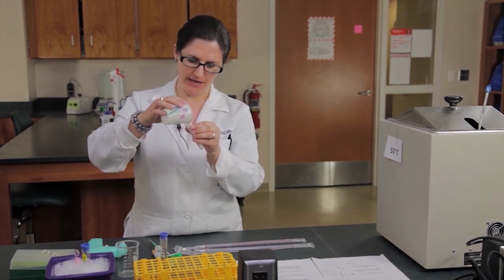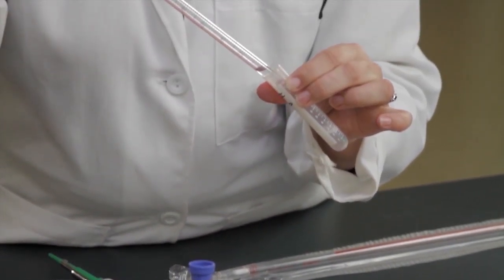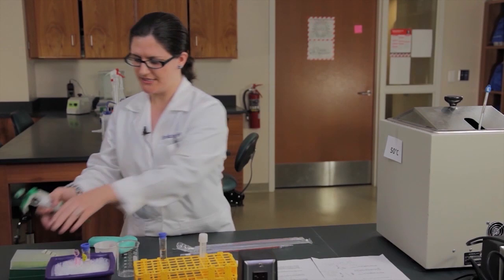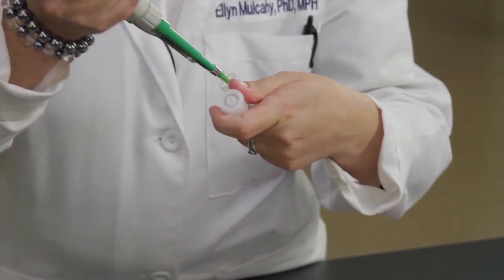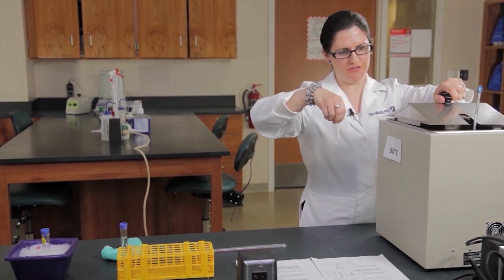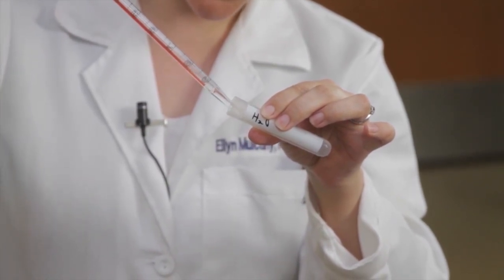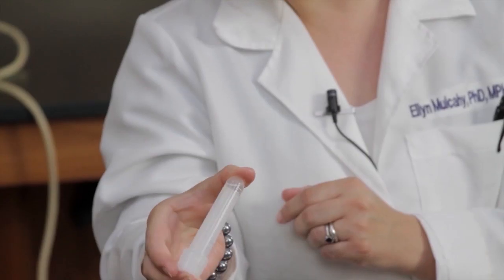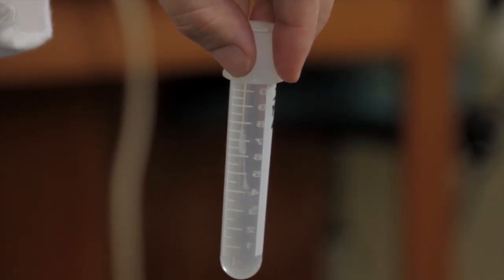Ellyn Mulcahy - DNA Extraction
Professor Ellyn Mulcahy demonstrates DNA extraction at Johnson County Community College.